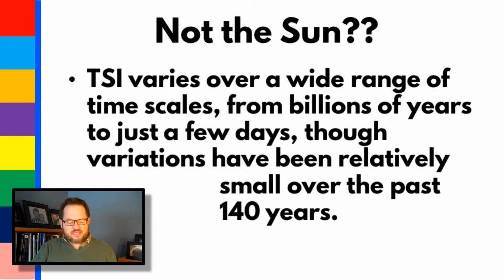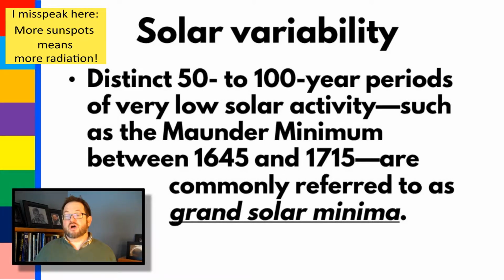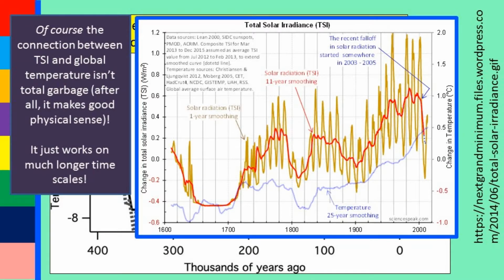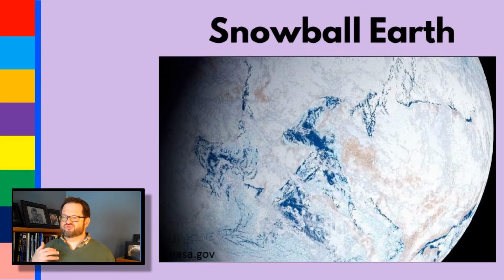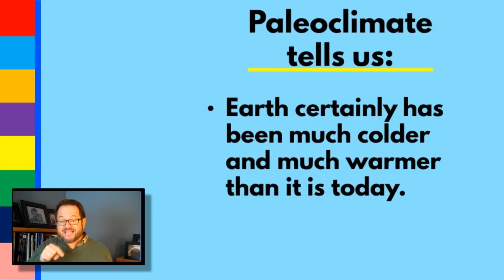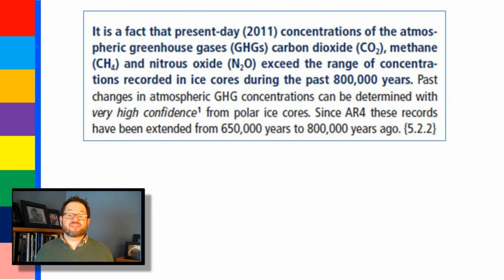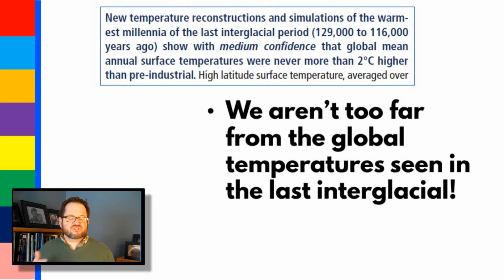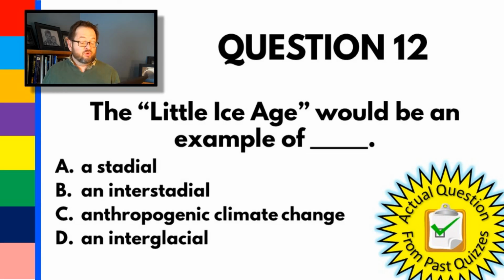ATSEVS533 IPCC AR5 Chapter 5 Version 2, Part 5